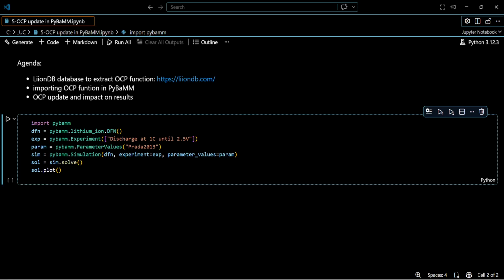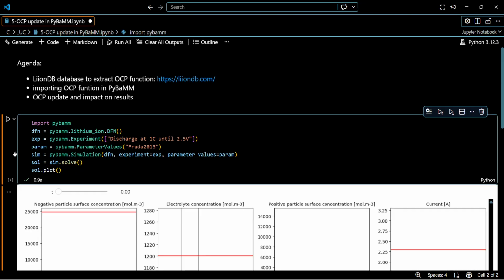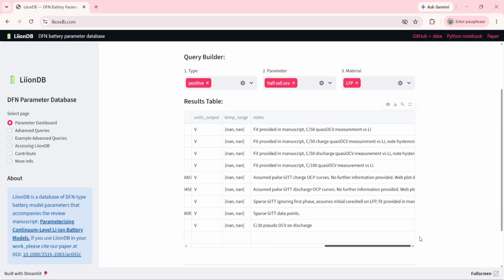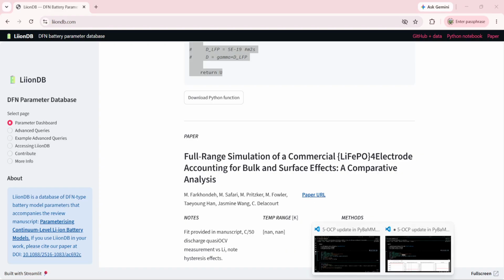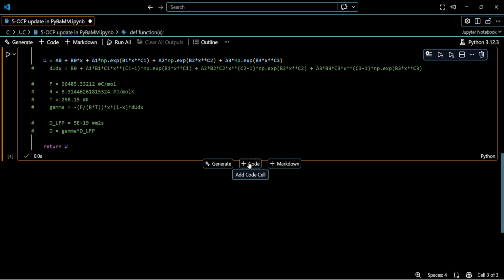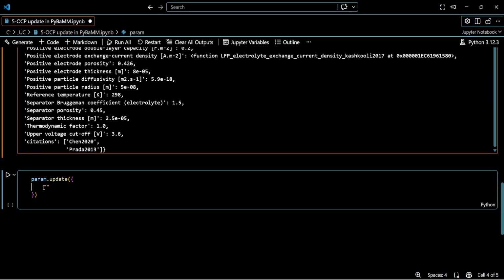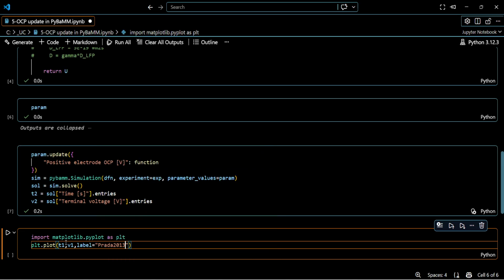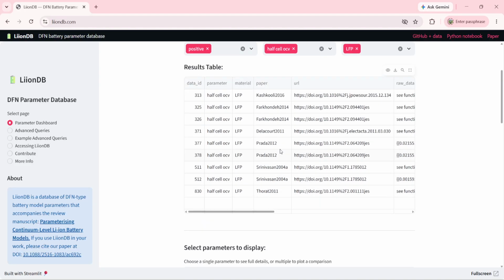5 - OCP update in PyBaMM using LiionDB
Agenda:
- importing OCP funtion in PyBaMM
- OCP update and impact on results

Code:
import pybamm
dfn = pybamm.lithium_ion.DFN()
exp = pybamm.Experiment(["Discharge at 1C until 2.5V"])
param = pybamm.ParameterValues("Prada2013")
sim = pybamm.Simulation(dfn, experiment=exp, parameter_values=param)
sol = sim.solve()
t1 = sol["Time [s]"].entries
v1 = sol["Terminal voltage [V]"].entries

def Farkhondeh2014_DisC(x):
    return 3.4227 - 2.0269e-2*x + 0.5087*np.exp(-81.163*x**1.0138) + 7.6445e-8*np.exp(25.361*x**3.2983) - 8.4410e-8*np.exp(25.262*x**3.3111)
param.update({
    "Positive electrode OCP [V]": Farkhondeh2014_DisC
sol = sim.solve()
t2= sol["Time [s]"].entries
v2 = sol["Terminal voltage [V]"].entries

plt.plot(t1,v1,label="Prada2013")
plt.plot(t2,v2,label="Farkhondeh2014")
plt.xlabel("Time [s]")
plt.ylabel("Voltage [V]")
plt.legend()
plt.show()